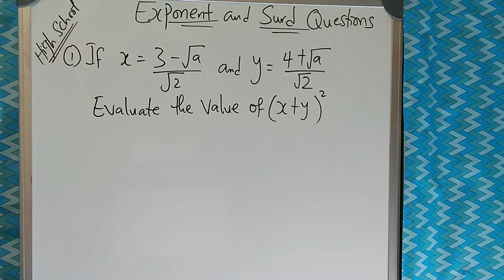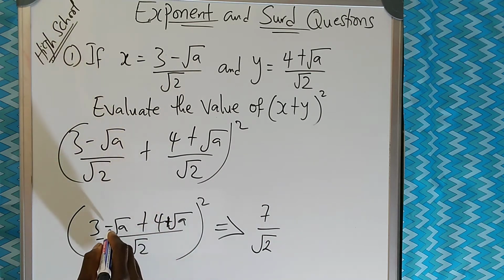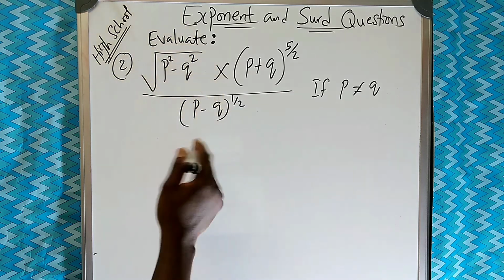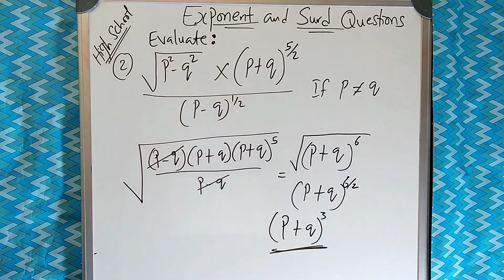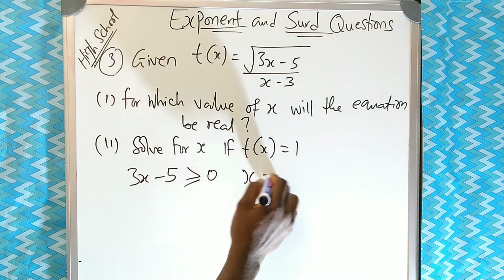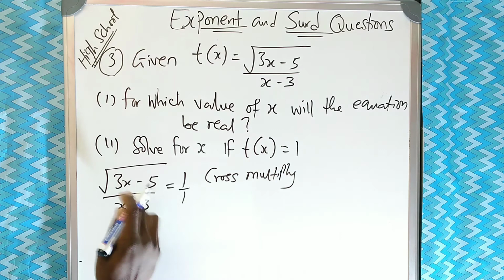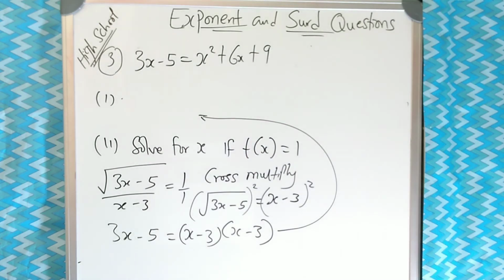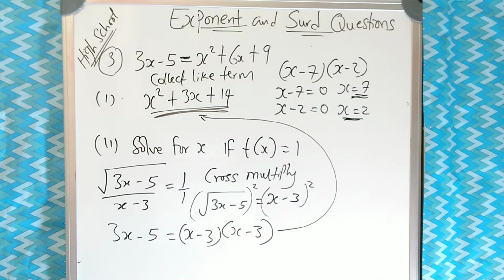Exponent & Surd Questions || Grade 11 & 12 (High School)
This video is a tutorial on maths exponent and surd.